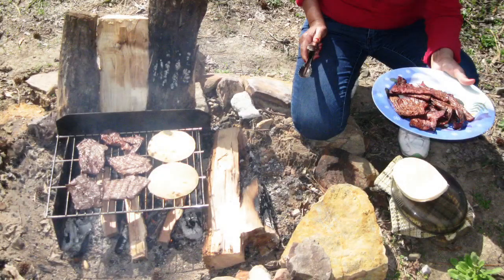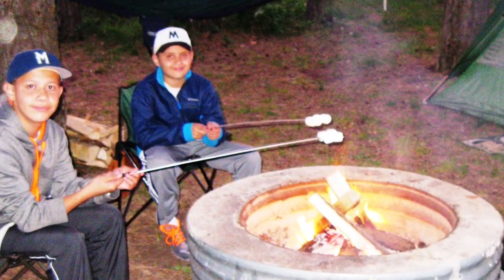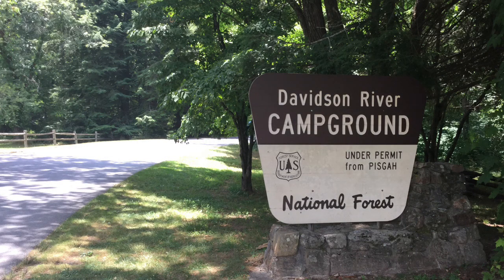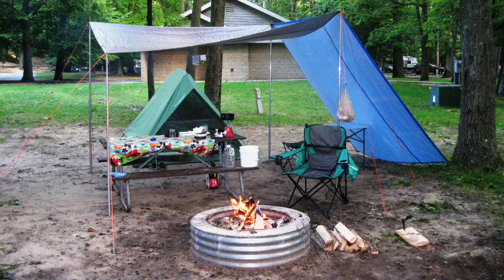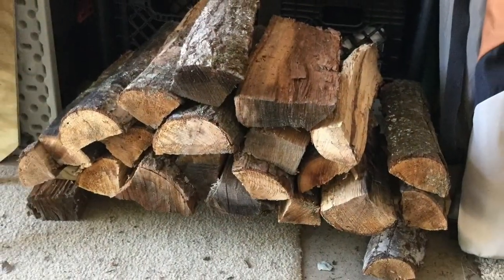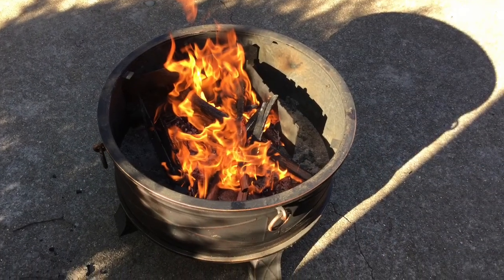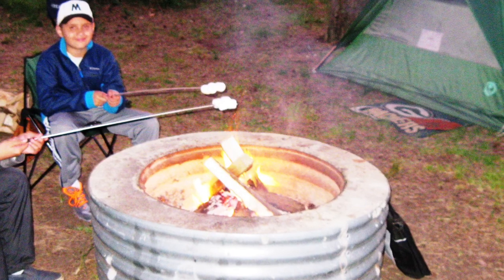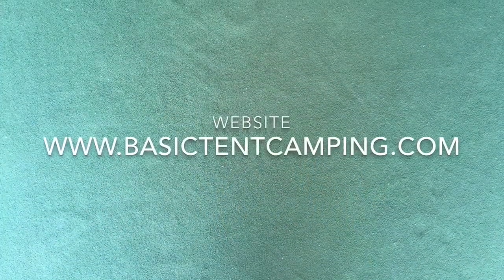Campfire Cooking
Have you ever wanted to have a campfire but couldn't find the materials needed to start it? This video explains how to make a campfire in any campground and how to use it to cook, stay warm, light your campsite, and create a relaxing atmosphere.

For more information about family tent camping equipment, procedures, history, ethics, and destinations, please visit my